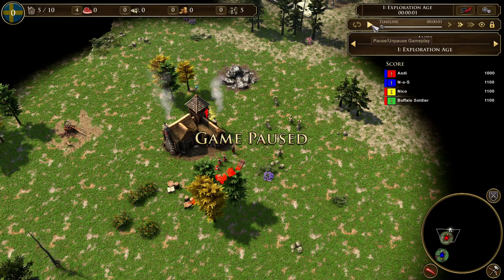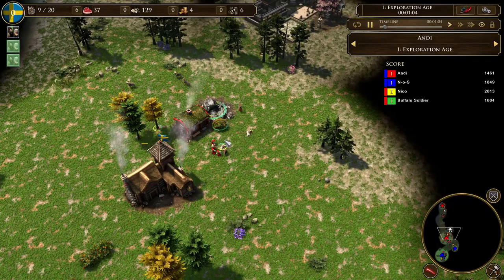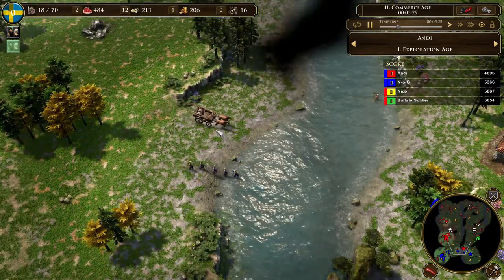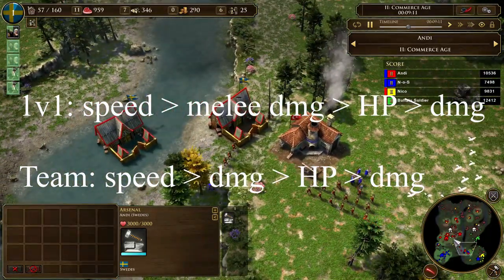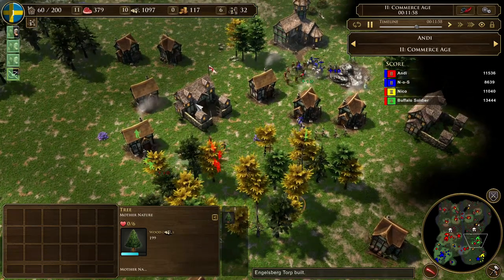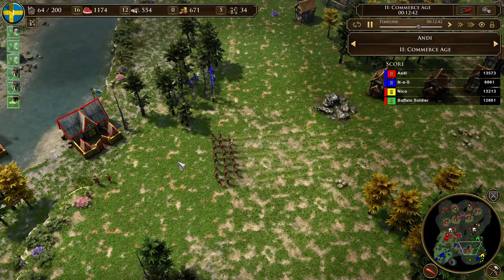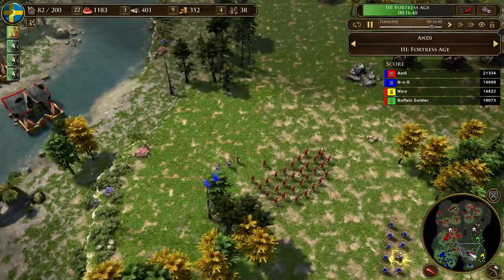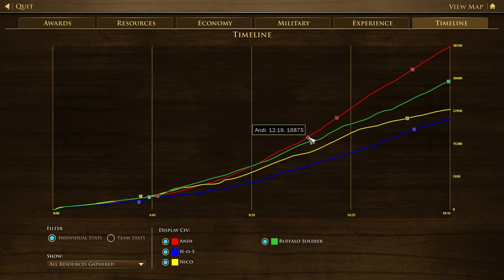Insane Houseboom and Carolean Spam! Age of Empires 3 Sweden Build Order/ Guide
THERE WILL BE ALLMOST NONE AOE 3 CONTENT ON THIS CHANNEL IN THE FUTURE.
All AOE 3:DE Content will be on this channel.

READ DESCRIPTION:
In this Guide I show you how to play Sweden. You basically only make Torps and Caroleans and win the game :)

Swede Guide: Boom and Caroleans Spam

Start the game normal:
Age 1:
Get all ress, build 1 torp near the gold
Herd your hunts to the torp
Find sheep and kill them near your torps

Ageup with 15-17 vills (logistician)
Treasures: xp, food, wood

During AgeUp:
Send all vill to wood
build tp on Traderoute
After Blueberries arrived: Build torps near gold mines

Age 2:
Retask your vills (6 stay on wood, rest food, maybe 2-3 to gold until ironworks arrives)
New vills to food
Make Caroleans
when shipping ironworks: get second barracks
20-30 Caroleans: get arsenal upgrades (in this order: speed, melee Attack (in 1v1), hp, melee Attack, attack)

Continue to build torps on gold mines (at the sides), get market and get upgrades
with 30-40 caroleans, slowly go up (sell food if necessary)

Fights: Against non counter units (musk, huss, goon) stay in ranged mode
 Against counter units (skirms, bows, canons, grenadeer) Go in melee
 If you have much more units go melee and force them to fight (snare!)

Card Progression:
Standard: 3 Vills, blueberries, 4 torp, Engelsberg Ironwork, 700 wood, 600 wood/ musk HP
Safe: 3 vills, blueberries, engelsberg, 2 canon, 4 torp, 700 wood, 700 gold/musk hp

Deck: at the end of the Video